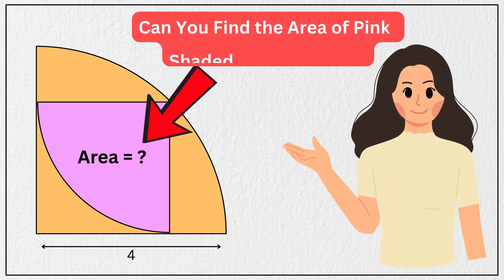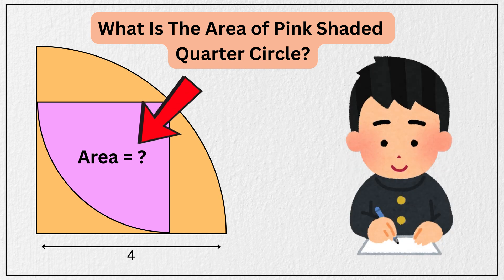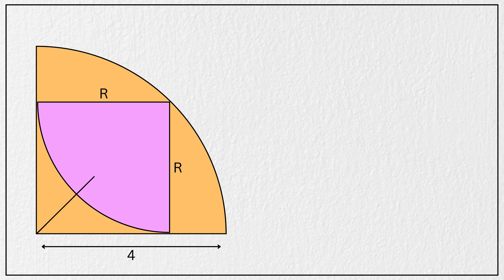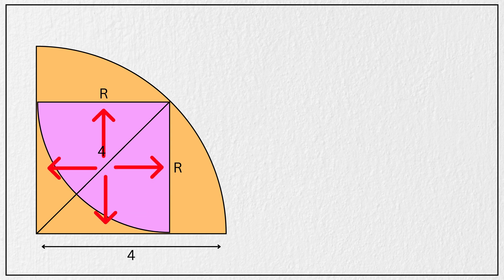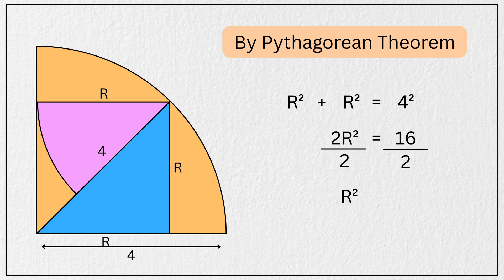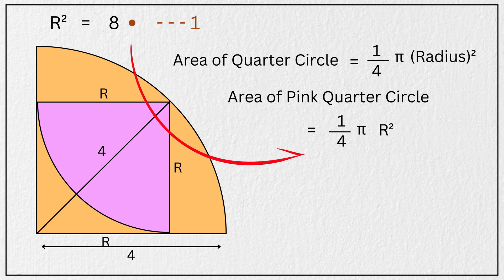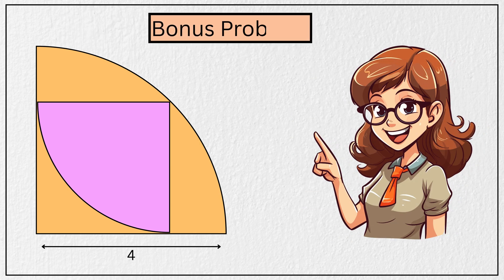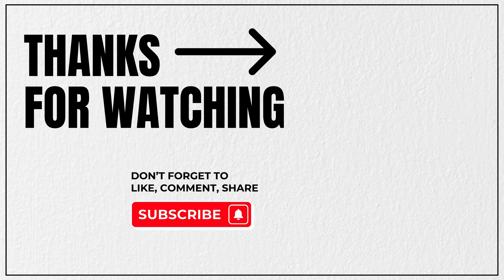Can You Solve This Tricky Question Asked in Geometry Olympiad?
Test your problem-solving skills with this challenging geometry question often seen in Olympiad exams!

This tricky puzzle will push your logical thinking and mathematical reasoning to the next level. Perfect for anyone preparing for Math Olympiad, SAT, ACT, competitive exams, or job interview puzzles, this question is designed to sharpen your geometry concepts and analytical skills.

 Watch step-by-step solutions, learn multiple approaches, and see if you can solve it faster than others.

About M_Mathematics

Whether you're starting with your first Algebra class, gearing up for SAT Preparation, or training for the Math Olympiad, M_Mathematics is your go-to hub for mastering math with confidence.

At M_Mathematics, we break down the toughest topics — from Geometry and Algebra to math puzzles, brain-teasing riddles, and real-world interview questions. No more memorizing without understanding. We help you truly grasp the "why" behind the "what."

🔍 Clear, visual, and beginner-friendly explanations

Join the growing M_Mathematics community and build a stronger, deeper math foundation — whether you're aiming for top scores or just love solving problems.